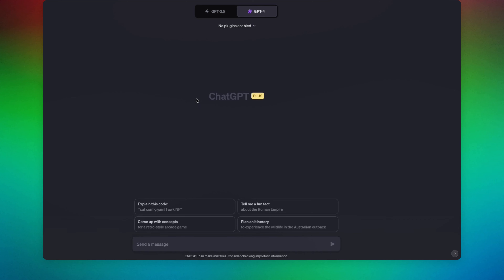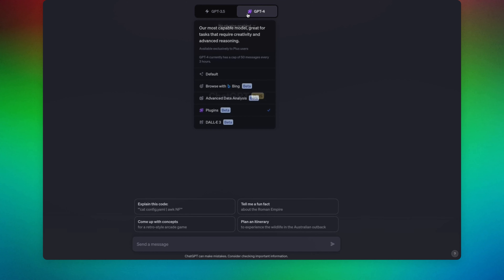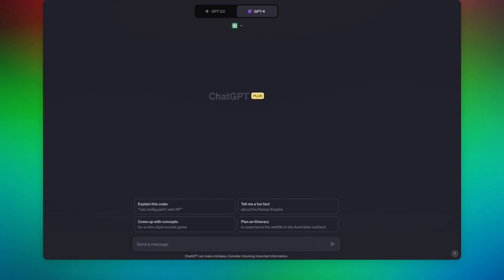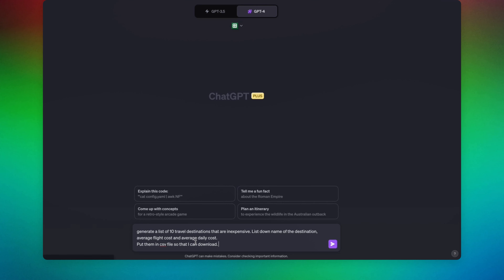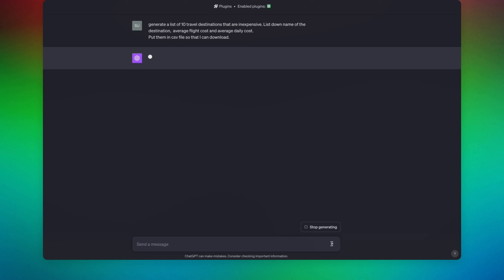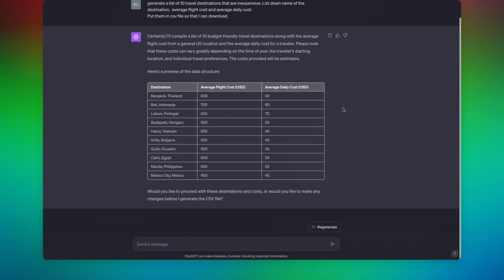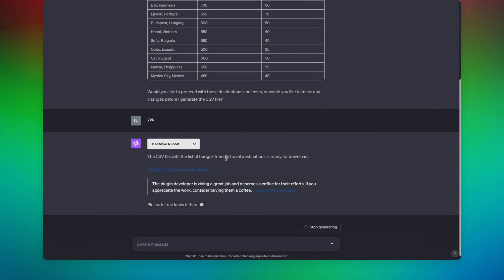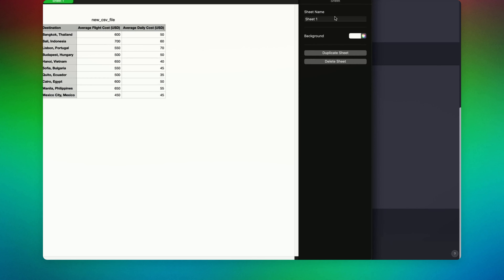geneate date in csv file - makeasheet - chatgpt plugin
Wanted to gather information, download it in csv file? find Make a Sheet plugin in chatgpt to solve your problem.

Plugin Used:- Make a Sheet

Chatgpt plugin